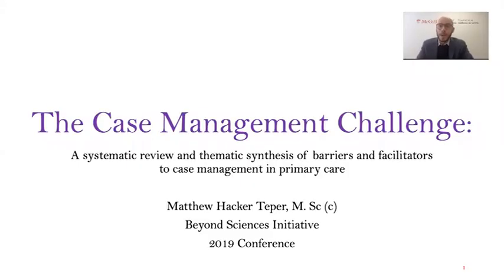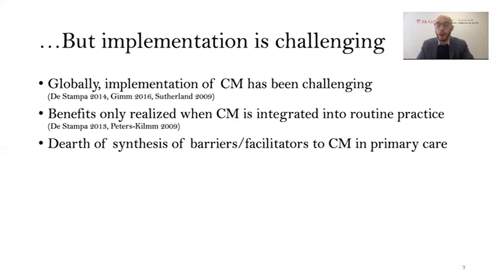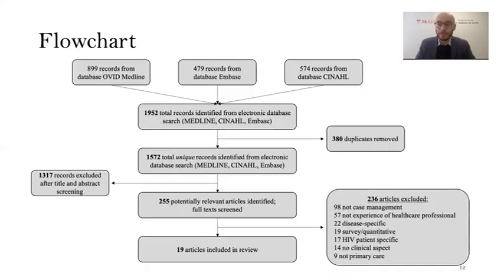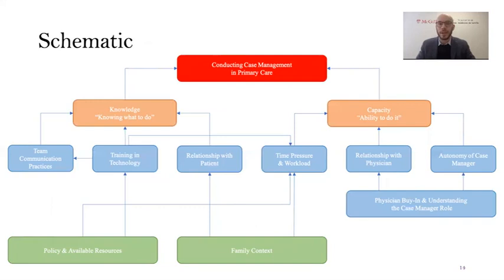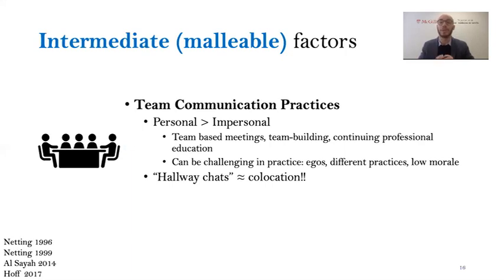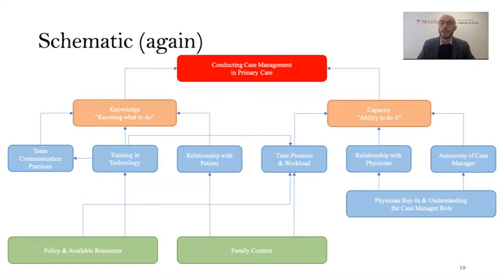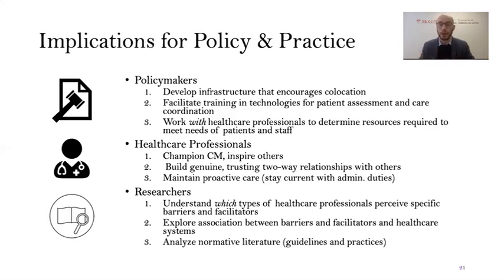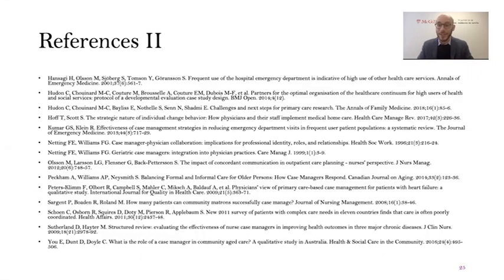Conference 2019 | Matthew Hacker Teper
Modern management of chronic disease? Understanding barriers and facilitators to conducting case management (CM) in primary care

Co-Authors: Isabelle Vedel, Xin Yang, Eva Margo-Dermer, Catherine Hudon

McGill University, Montreal, Canada